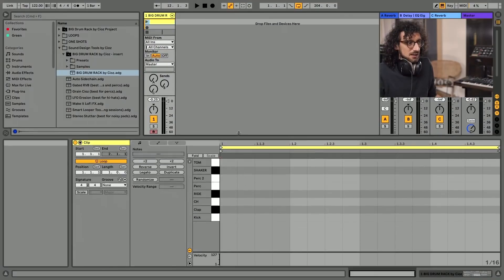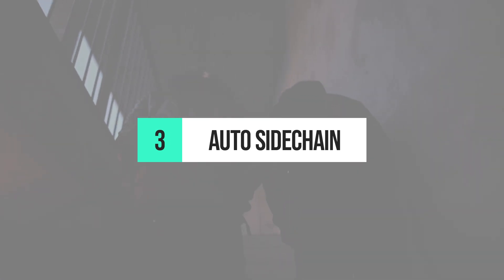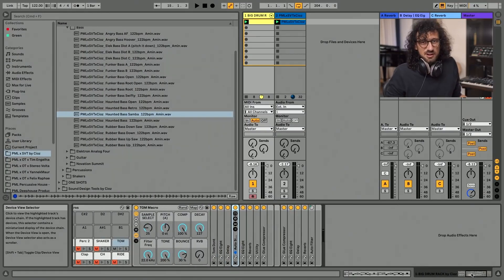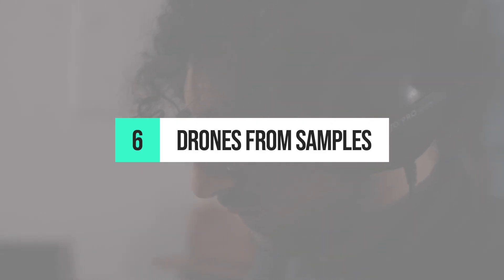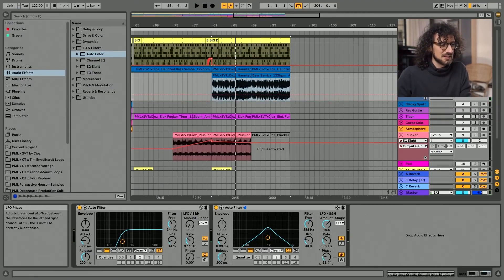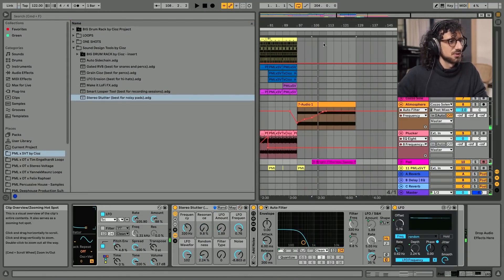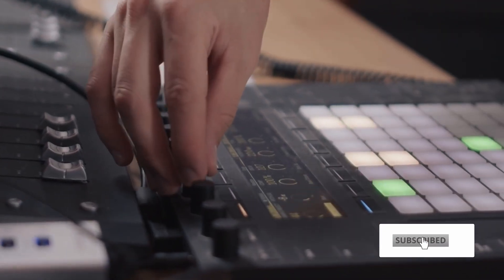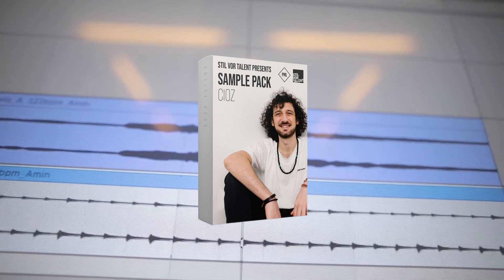10 Production Tips for Drums, Effects & Sampling with Cioz | Ableton Tutorial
In this video we've selected the top 10 production tips from producer Cioz (Stil Vor Talent).
• More info below ↓

Cioz demonstrates his techniques of drum programming, creating drum racks with macros, custom sidechain effects with Shaper and sample maniuplation. He creates original sequences from loops in Session View, makes background drones and explains his creative processing with Auto Filter's LFO. He also presents some of his signature techniques like using the Stereo stutter effect, resampling bass, and recording foley sounds with the phone. Let's get started!

00:00 - 01:00 Intro
01:00 - 01:55 1. Drums before harmony
01:55 - 03:14 2. Have fun with macros
03:14 - 04:19 3. Auto Sidechain
04:19 - 07:10 4. Sample manipulation
07:10 - 08:47 5. Loops in Session View
08:47 - 09:46 6. Drones from samples
09:46 - 10:52 7. Using Auto Filter's LFO
10:52 - 13:15 8. Stereo stutter effect
13:15 - 15:05 9. Resampled bass effect
15:05 - 18:05 10. Foley with phone
18:05 - 18:25 Outro